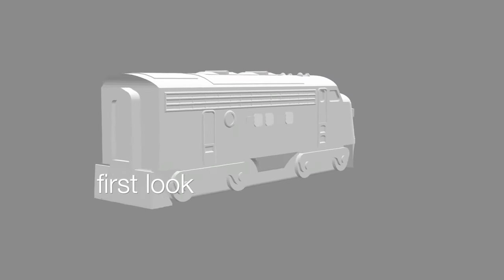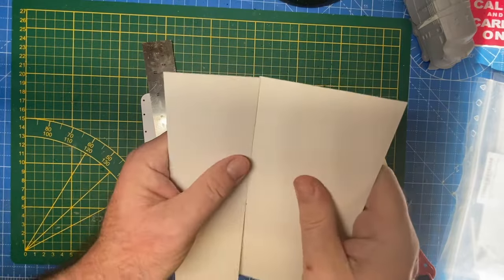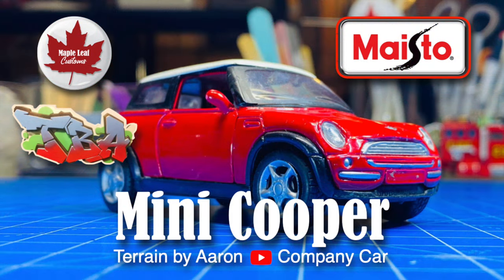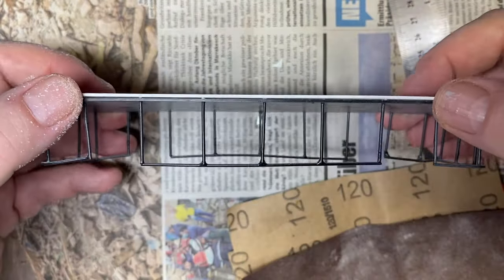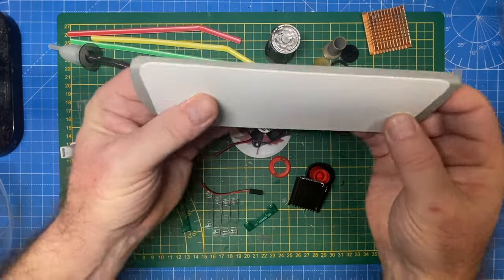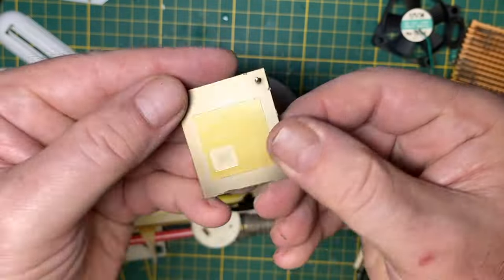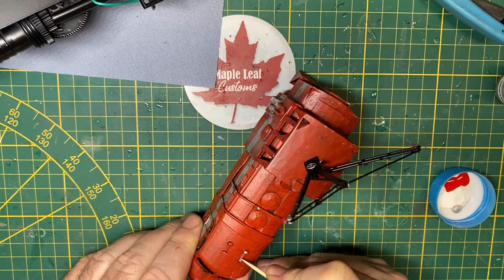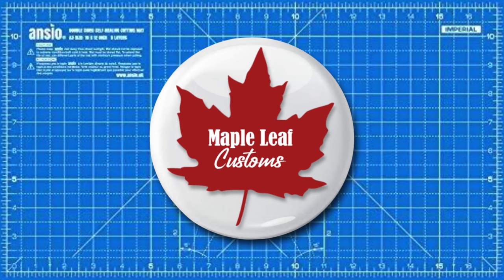SKYTRAIN (257) 3D resin print and trash bash fantasy build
On the bench today is a 3D rendering of a fantasy build that I was inspired to do from a single picture. Somebody sent me that shot of a flying train that I’m using as a thumbnail. I don’t know its origin, or who did it, or whether it’s ever actually been made into a model. It’s just a pic that came my way and got me thinking…